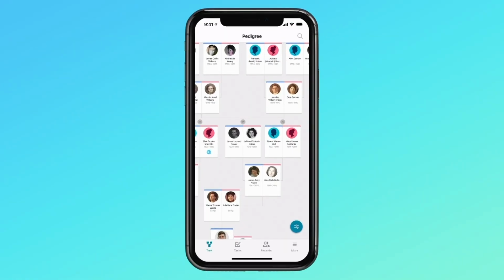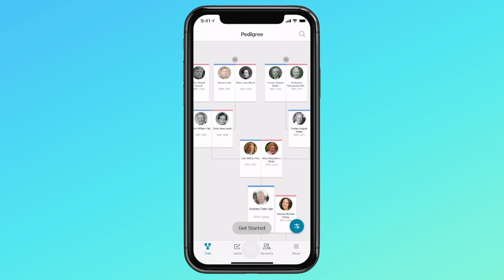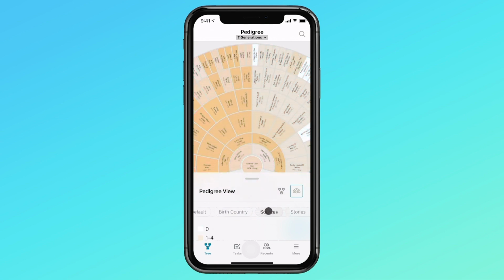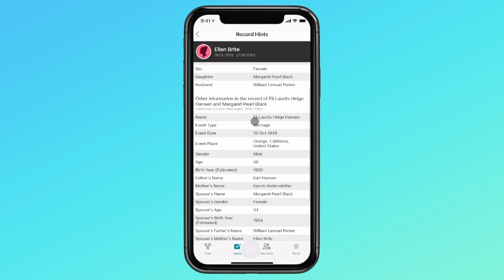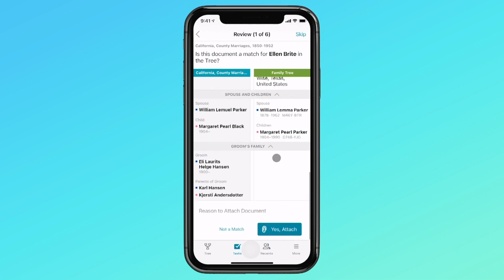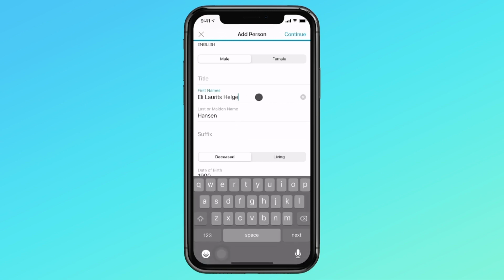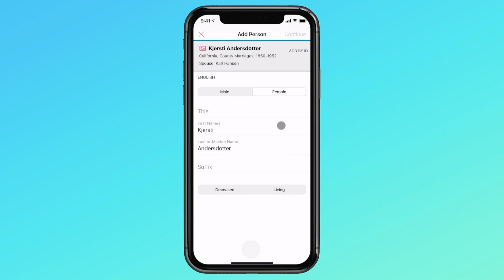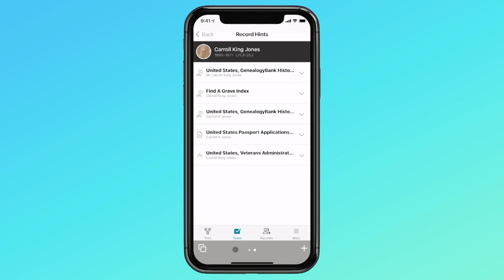Demo: Tips and Tricks for Using the FamilySearch Tree App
Learn how to leverage some of the best features of the FamilySearch Tree app on your mobile device. This class includes how to: add memories, view your past contributions, customize the pedigree and fan chart, discover new ways to contribute to your ancestors, and use multiple screens.